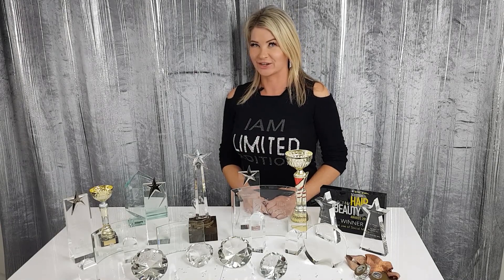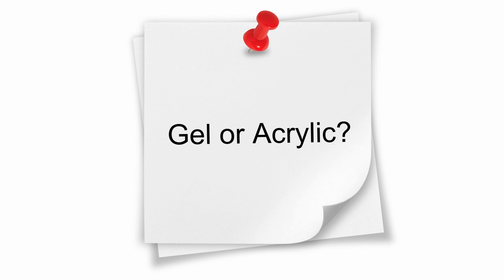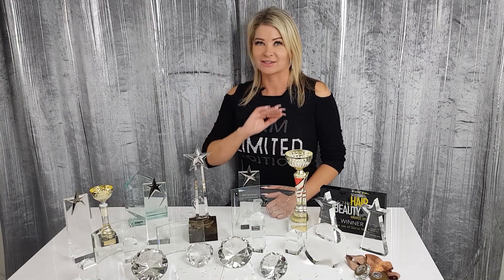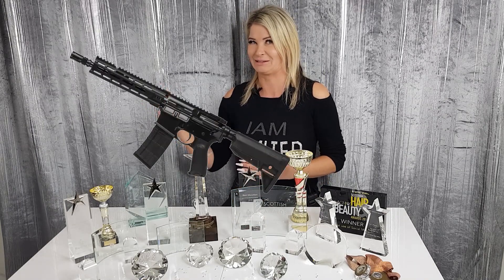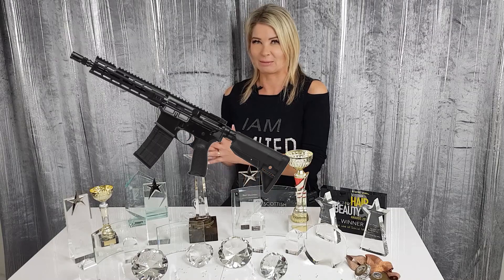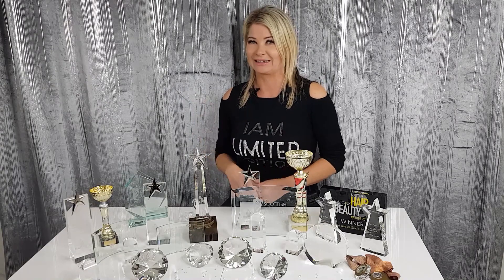Introducing Dorota Palicka :) a short interview for beauty2trs. From a life of the nail technician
In this video for online nail training (beauty2trs) interview you can meet me a bit more 😁. Also I have been doing some more videos for you this week, and it is something a bit different (more kind of everyday life stuff) hope you will like it. So I appreciate your feedback on this new videos which will be up very soon. ❤